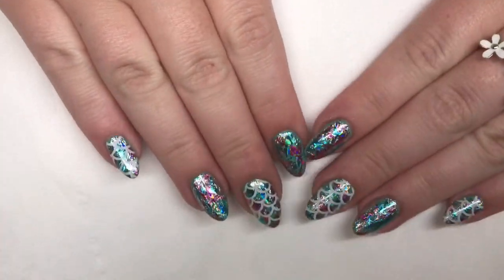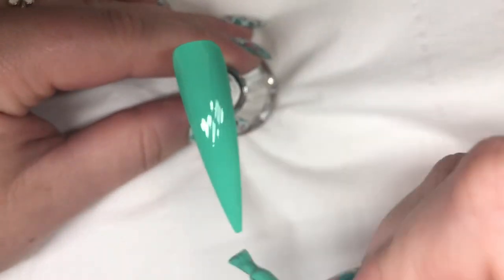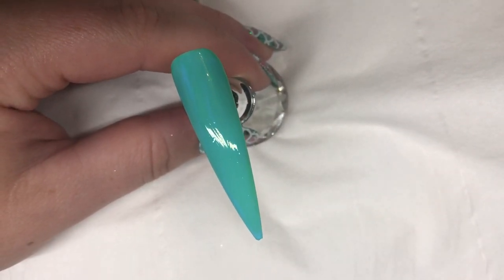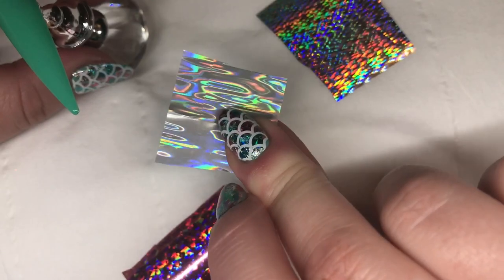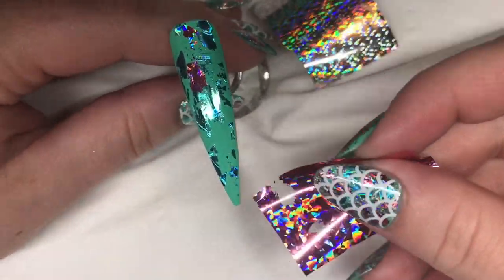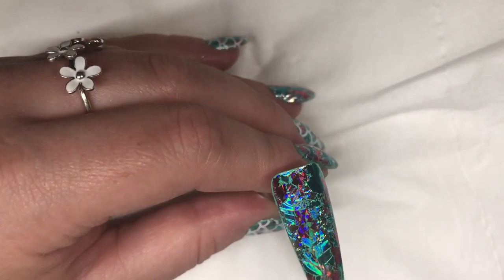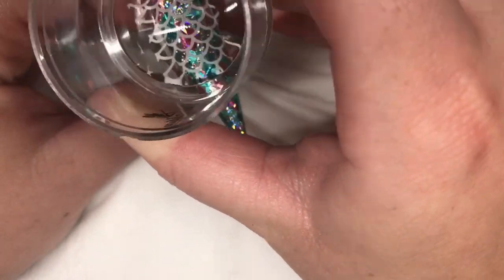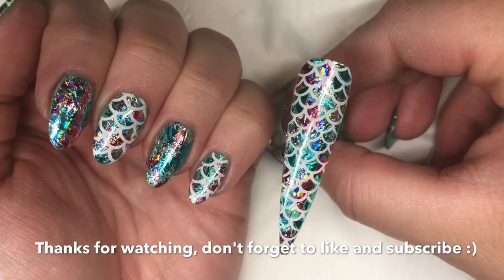Mermaid Nails - Easy Tutorial with Foil & Stamping | Rainbow Nails by Sophie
I hope you enjoy this quick tutorial on how to achieve these super sparkly mermaid nails.